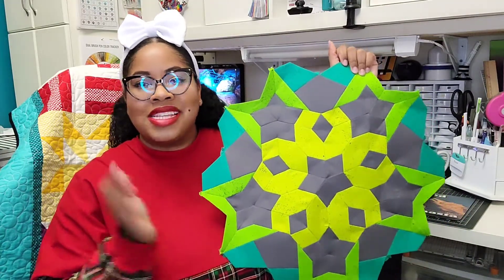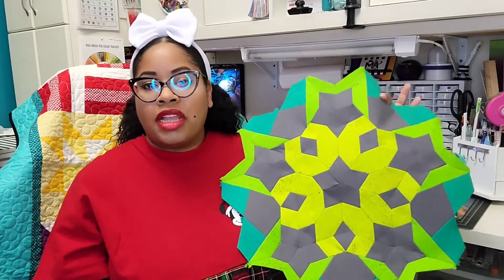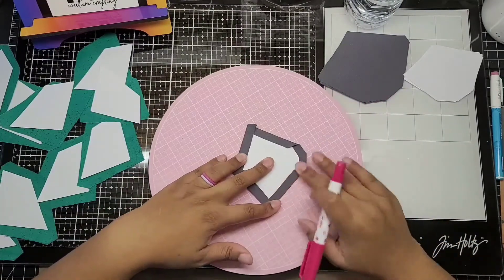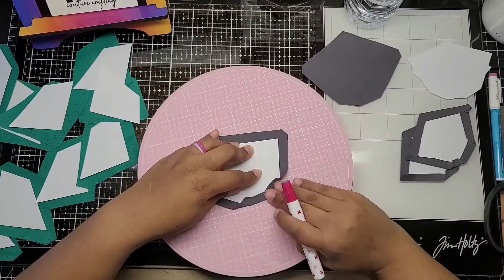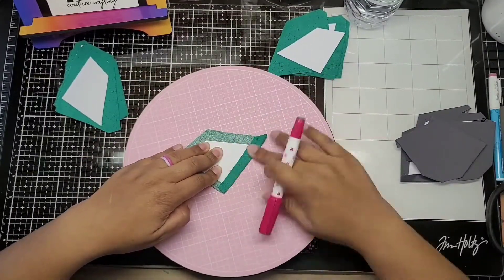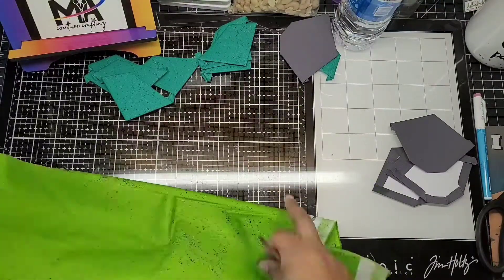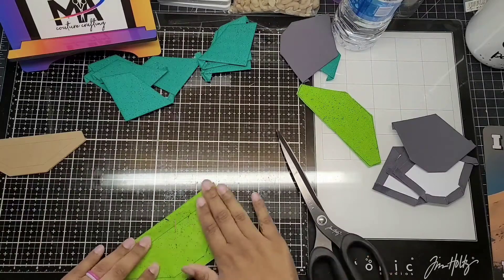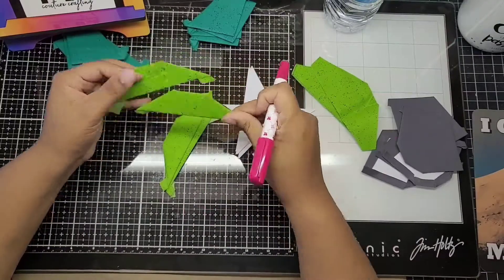Pollinate Pattern English Paper Piecing Progress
This is going to be slow but I'll check in every now and then so you can see it come together.  I'm learning.